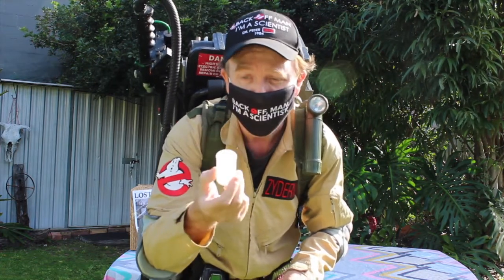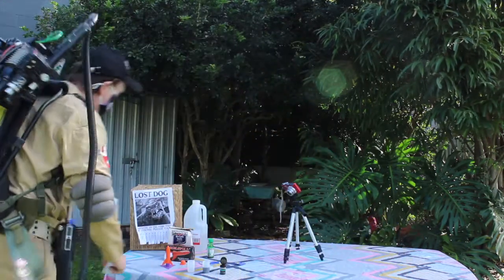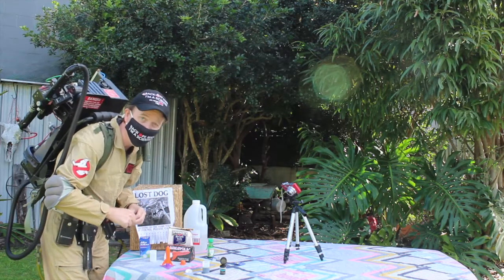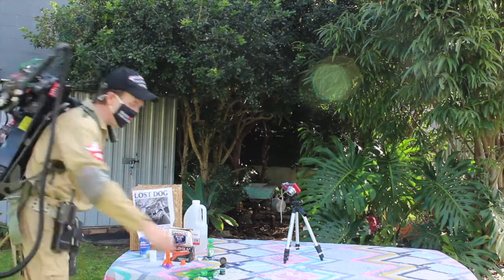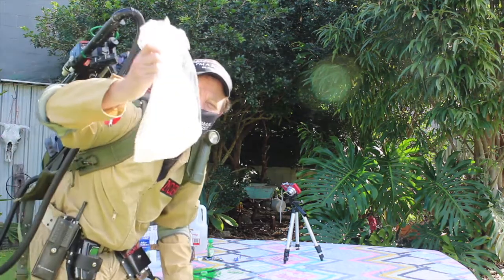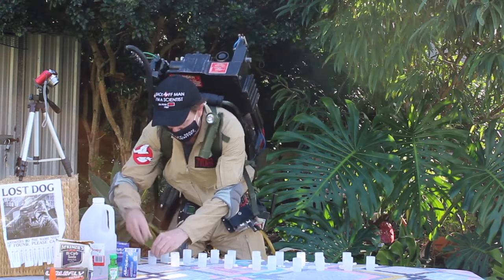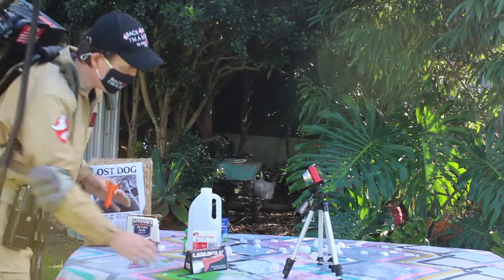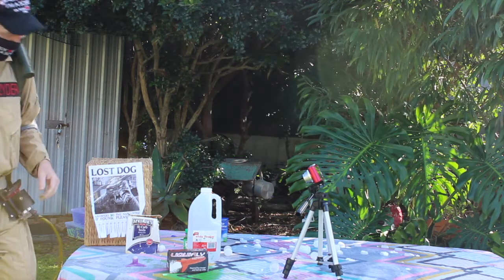A Ghostbuster Does Science Stuff Ep 9 - Film Canister Rockets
Science Experiments for kids to try at home

In this episode, I launch 20 film canisters using water and Alka Seltzer tablets.